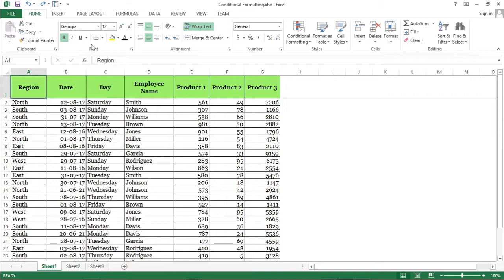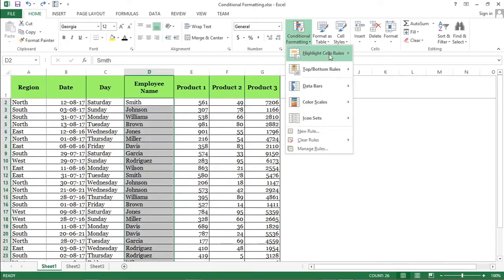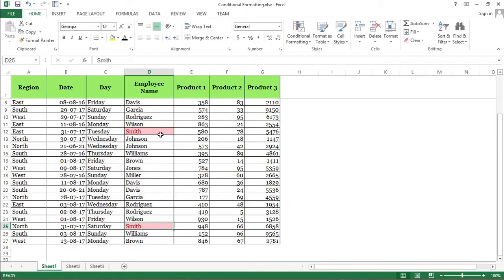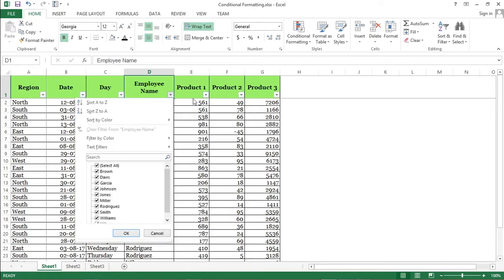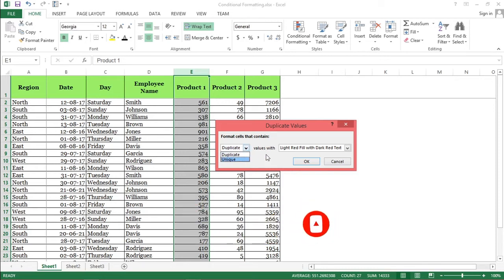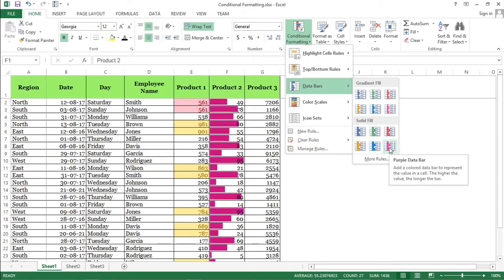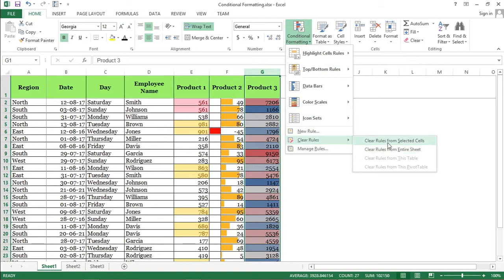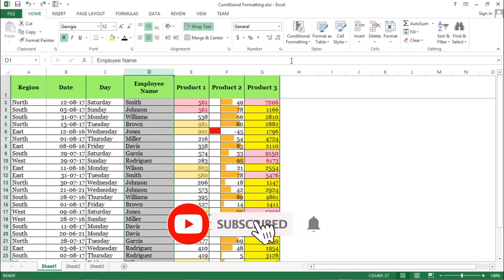Detect Duplicate Entries in Excel Effortlessly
Conditional Formatting in Excel. Highlight the duplicate values, greater than, less than, equal to. How to use conditional formatting. How to remove conditional formatting. Data bars, color scales, Icon sets.